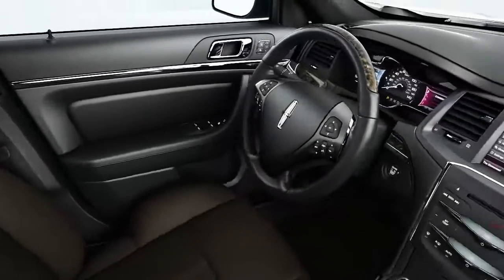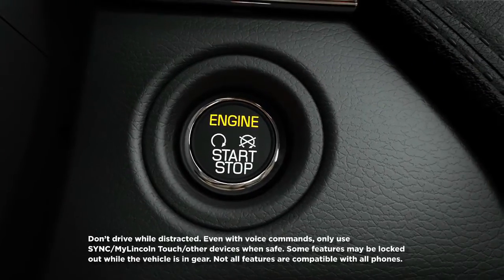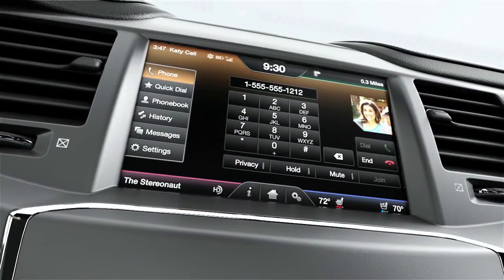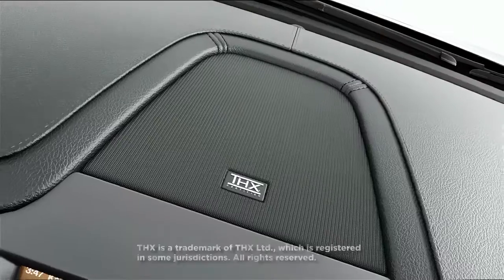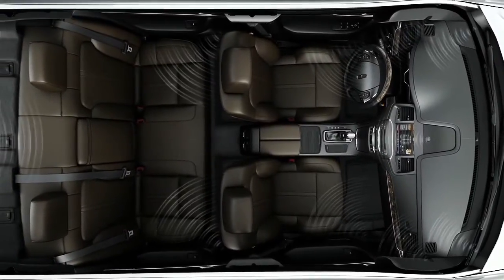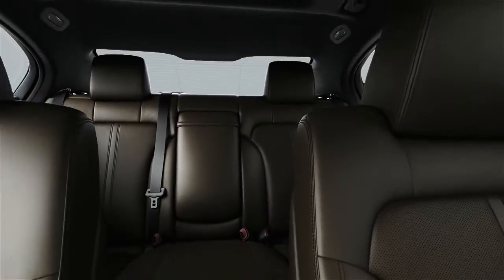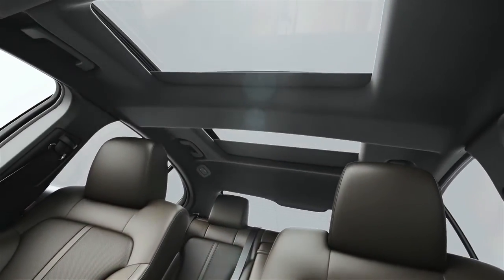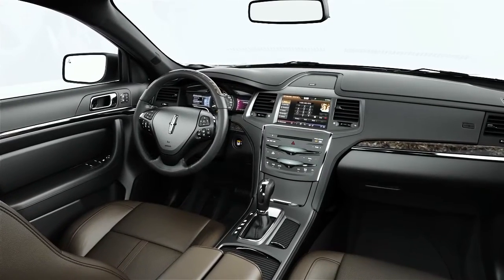2013 MKS - Interior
2013 MKS - Interior